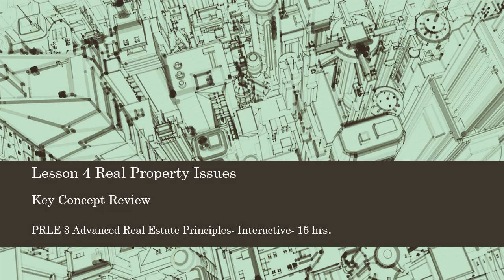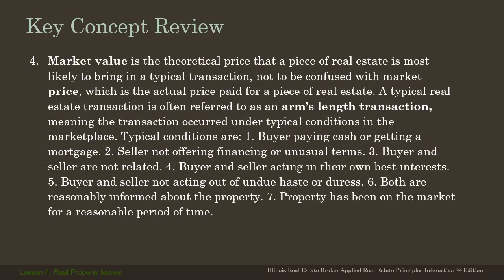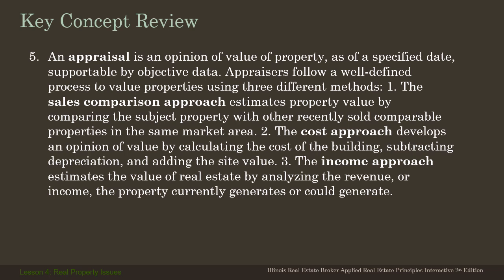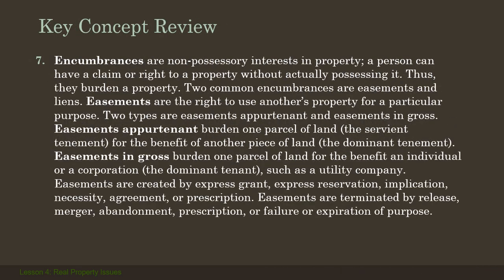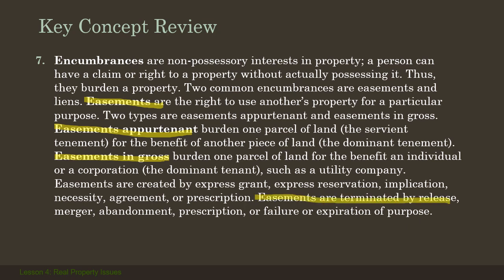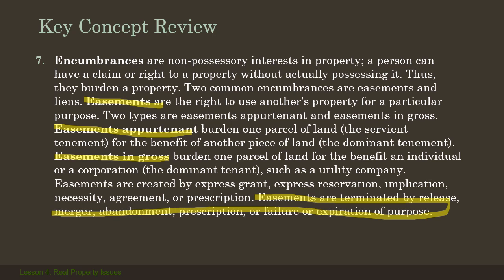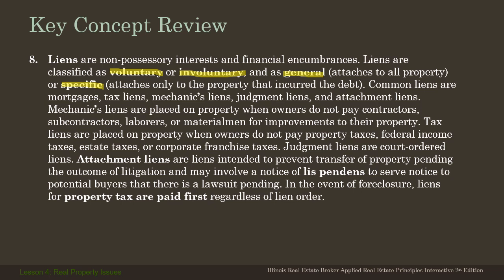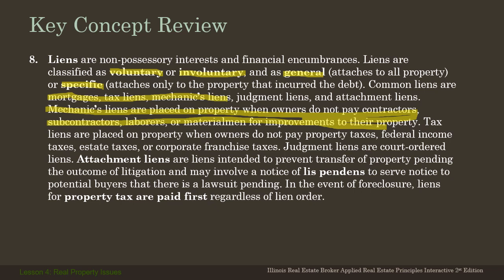ADREP Lesson 4 Part D Key Concept Review